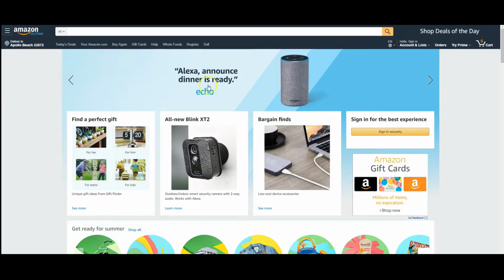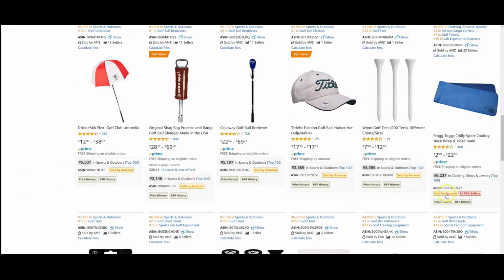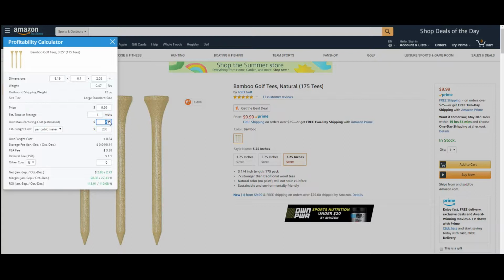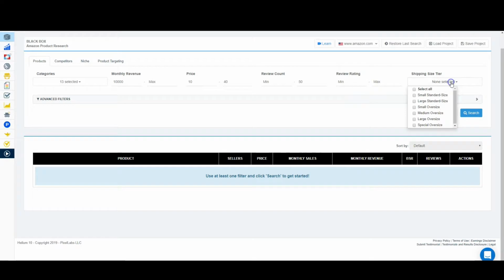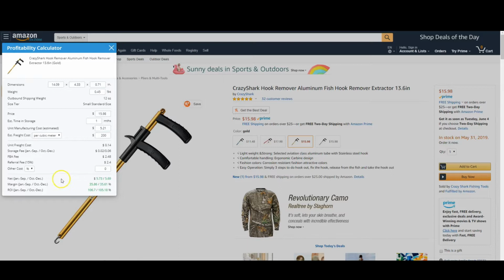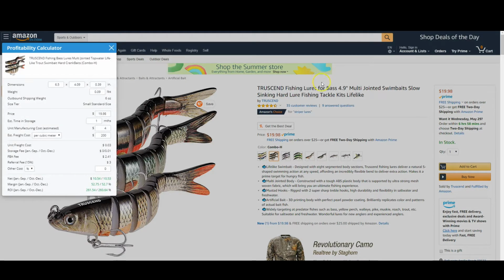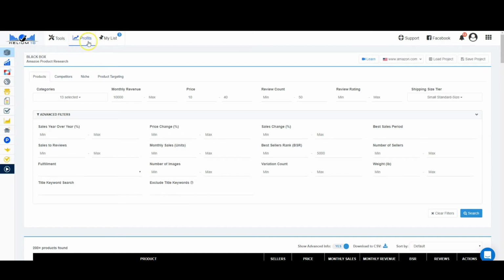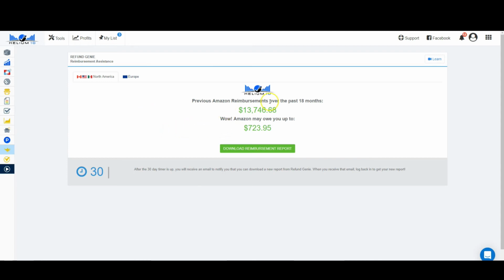Sell Items On Amazon – What Can I Sell On Amazon FBA And Be Successful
The software discount mentioned in the video is no longer available so I have removed that link.

Sell items on Amazon -  7 figure seller answers the question of what can I sell on Amazon FBA?

0:00 How to find products to sell on Amazon intro
1:05 Free Chrome extension for product research
3:30 The free manual method to find products
10:00 How to source products to sell on Amazon
16:00 Using Helium 10 for much better results
23:05 $60,000 a year net profit product revealed
28:20 Second product revealed $131,000 per year
34:15 Third product found $51,000 per year
39:20 Other features that Helium 10 software offers

It’s not 2015 anymore so you can’t just pick any product. In order to find the best things to sell on Amazon you need to find low competition products with high profit margins.

In this video, we show you how to sell things on Amazon that fit those requirements and won’t sink your business right out of the gate.

You can also check out our blog post that reveals the best things to sell on Amazon In 2019 here: